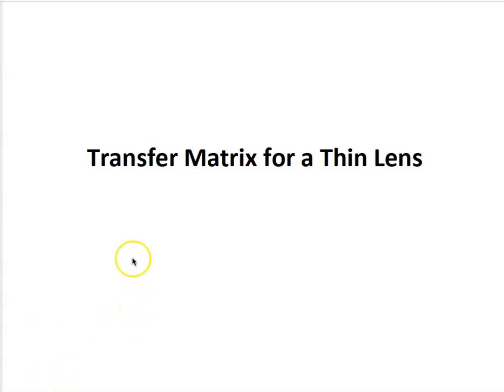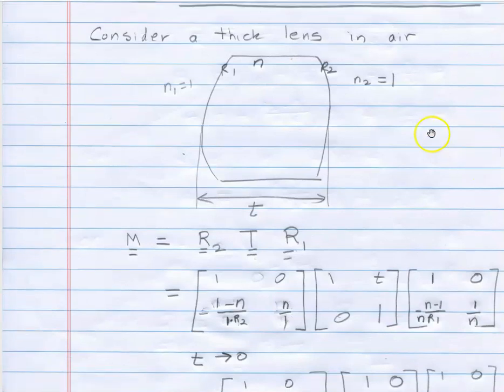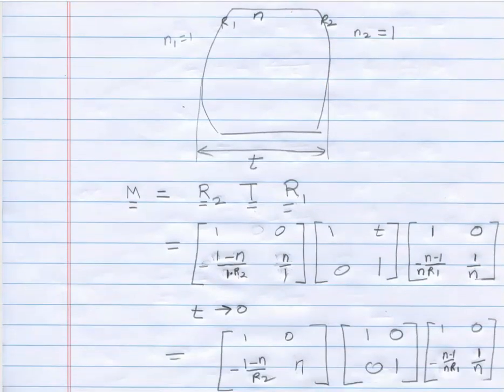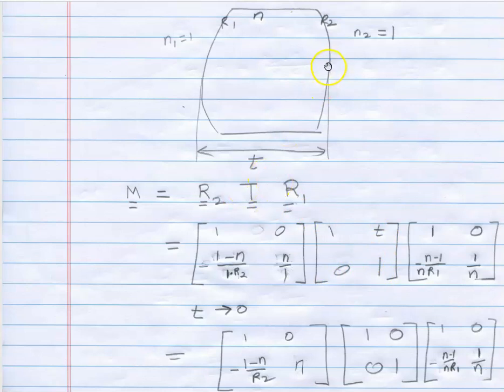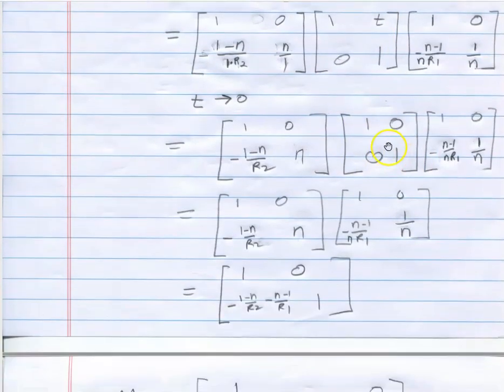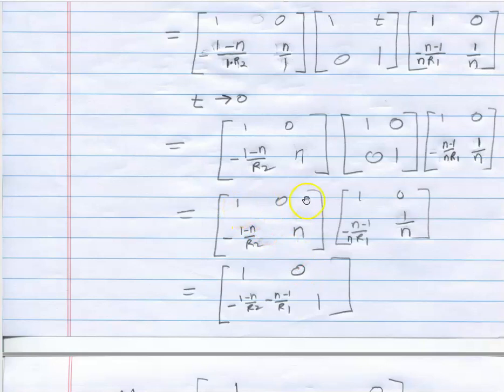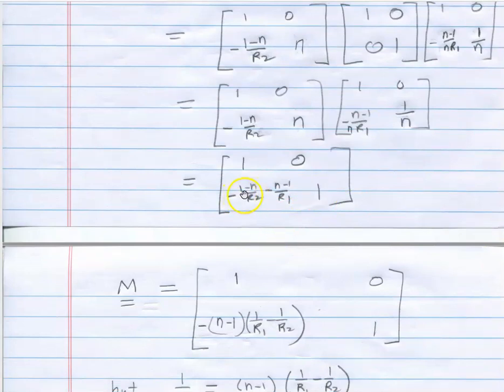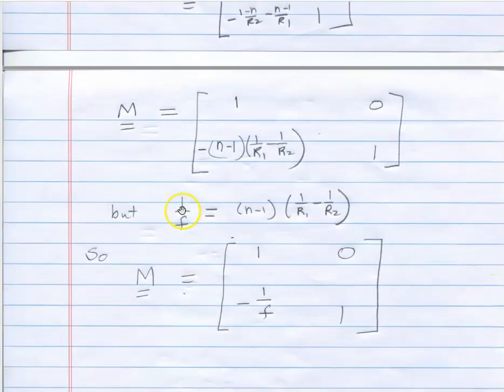Lecture 1d Transfer Matrix for the Thin Lens